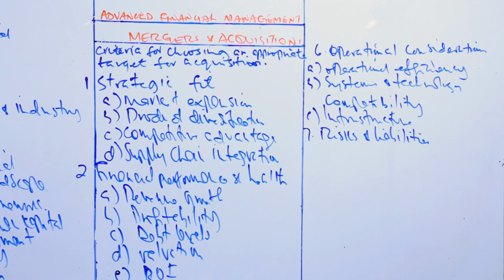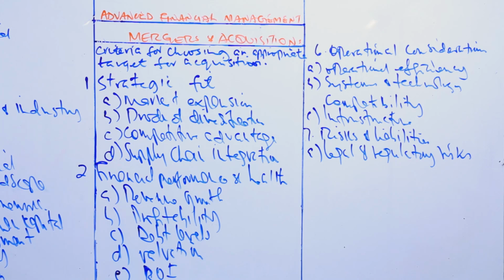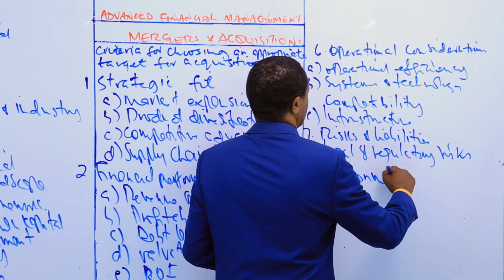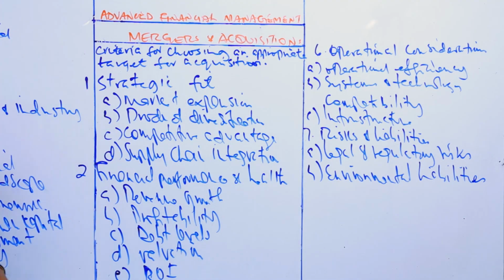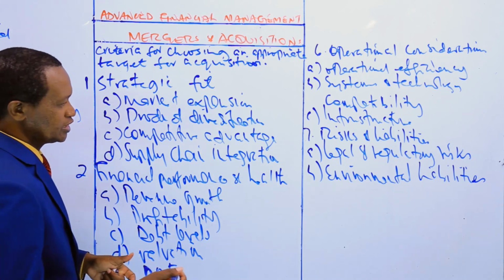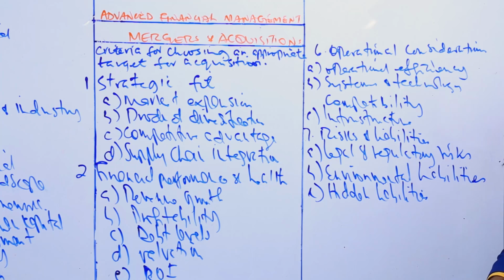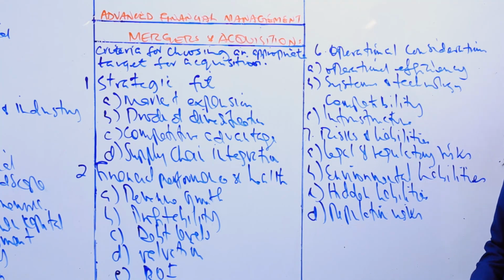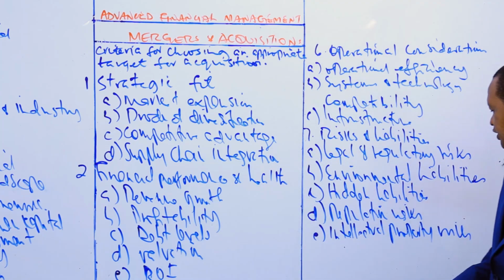Risks and Liabilities – Business & Finance Lesson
Learn the difference between risks and liabilities and how they affect business decisions.

💡 Meaning:
• Risk: The possibility of loss or uncertainty affecting a business
• Liability: A legal or financial obligation a business owes to others

💡 Key Points:
• Risks are uncertain and future-oriented
• Liabilities are existing obligations
• Risks can lead to losses, liabilities require payment or settlement
• Both affect financial performance and decision-making

🎯 Who Should Watch:
Business, finance, accounting, and KASNEB students